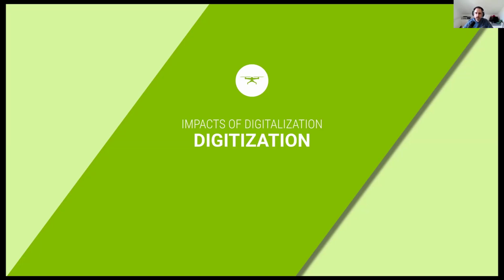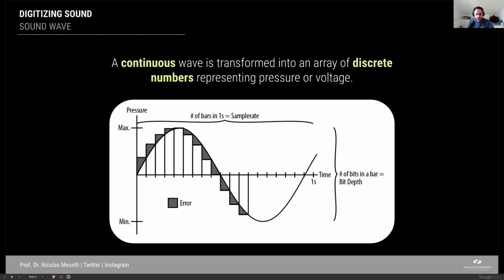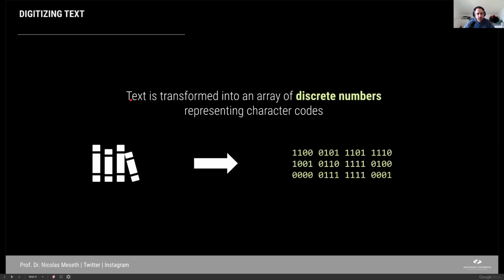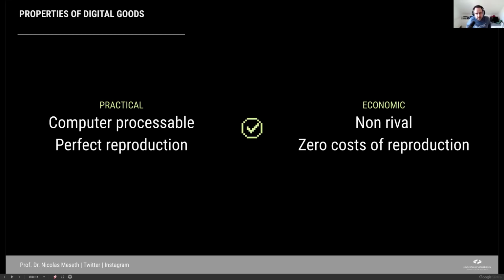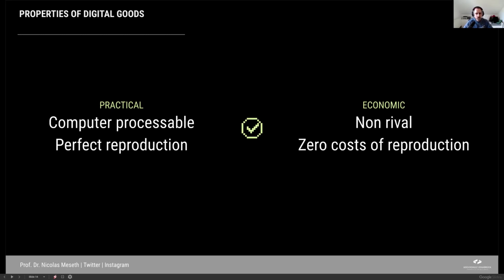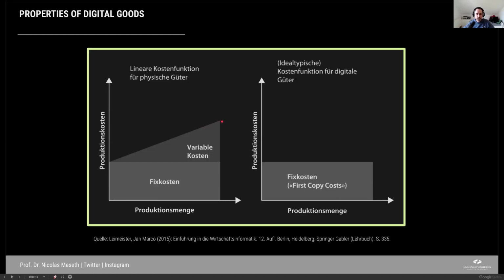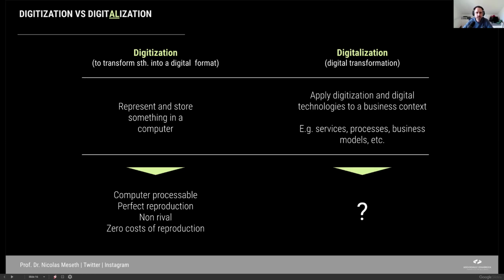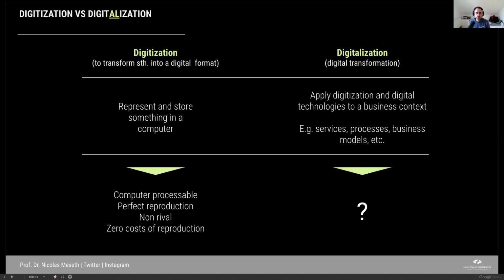Lecture Impacts of Digitalization - Digitization and Digitalization - Prof. Dr. Nicolas Meseth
This is a recording of our virtual lecture in the summer term 2020 at the University of Applied Sciences in Osnabrück.

Big thanks to the eLCC for the great support and for providing the necessary Zoom licenses.

0:00:35 - Where can you stand on each side - Continuos vs Discrete
0:01:38 - Definition Digitization
0:02:47 - Digitizing Sound (Example 1)
0:08:26 - Digitizing Images (Example 2)
0:10:13 - RGB Code
0:11:08 - ASCII Code
0:12:23 - Digitizing Temperature (Example 3)
0:13:59 - Digitizing Human Input (Example 4)
0:15:32 - Properties of Digital Goods
0:16:20 - Property 1: Computer Processable
0:16:57 - Property 2: Perfect Reproduction
0:22:01 - Property 3: Non Rival
0:23:16 - Property 4: Zero Costs of Reproduction
0:28:33 - Digitization vs Digitalization
0:31:50 - What are goals of the Digital Transformation? (Automation)